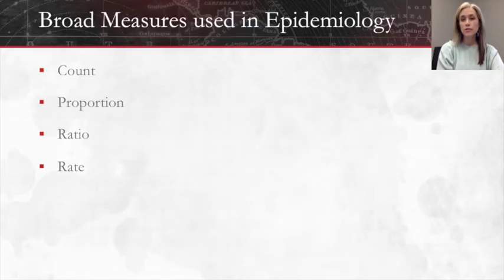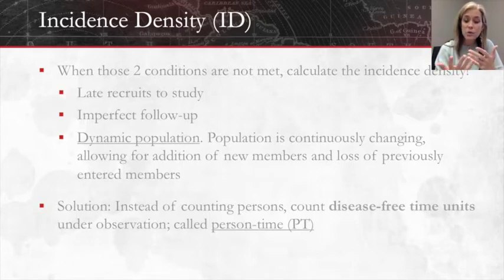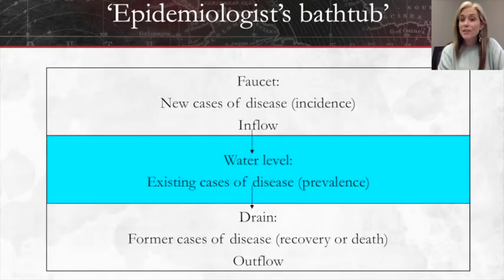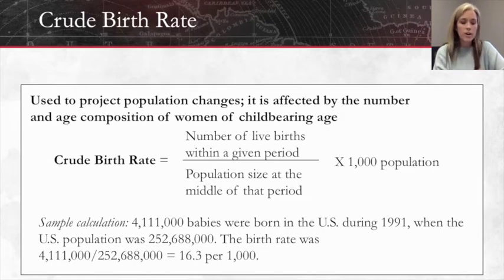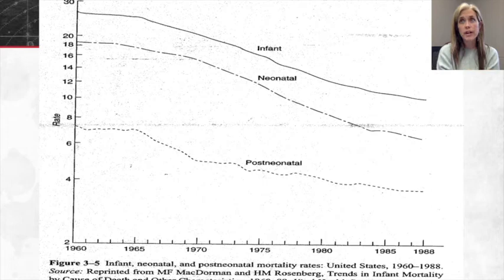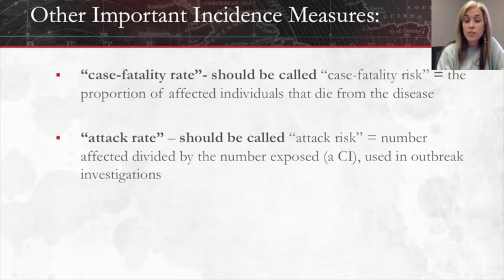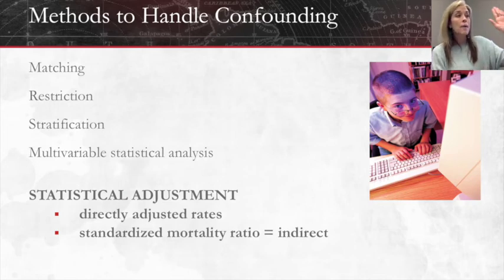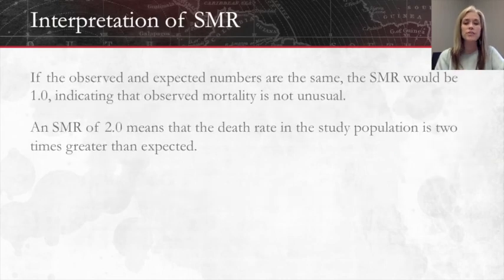STAT 8130 Internship Training Program - Episode 3